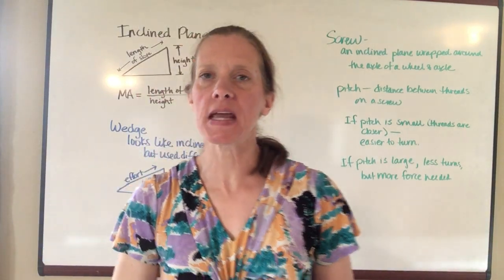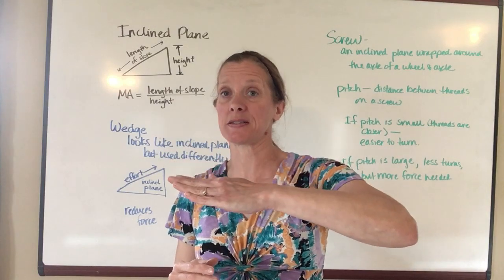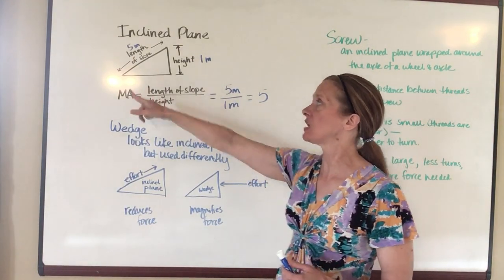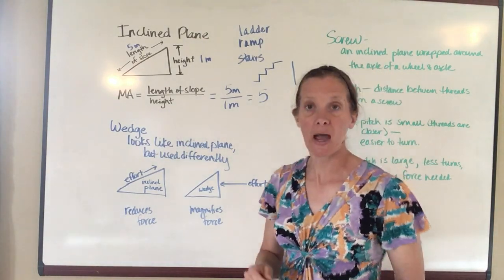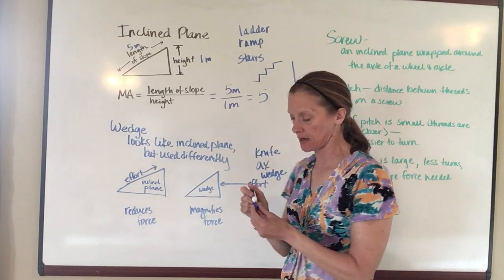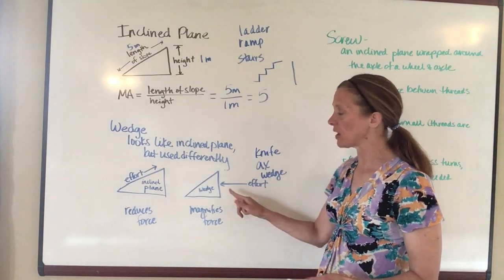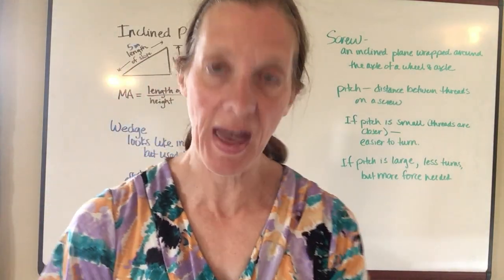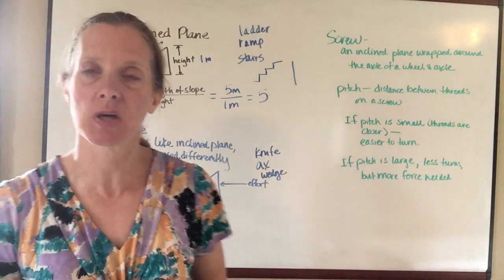Physical Science Chapter 13 #5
We will complete our discussion of simple machines with the inclined plane and its relatives, the wedge and the screw.